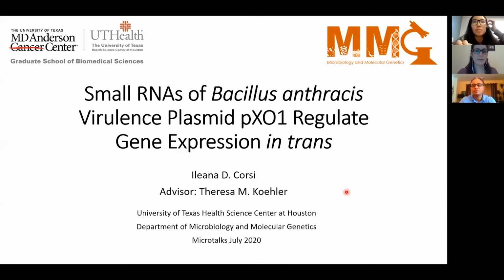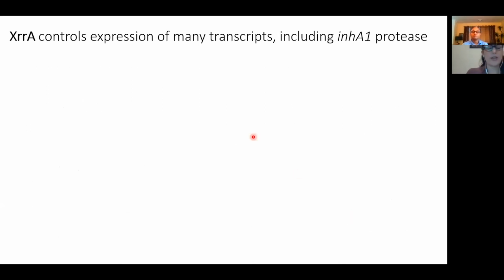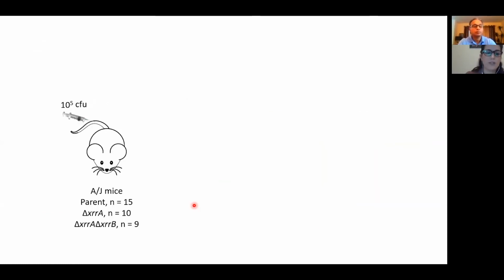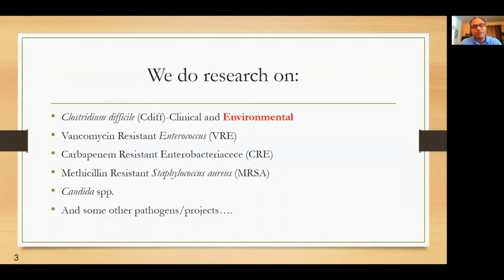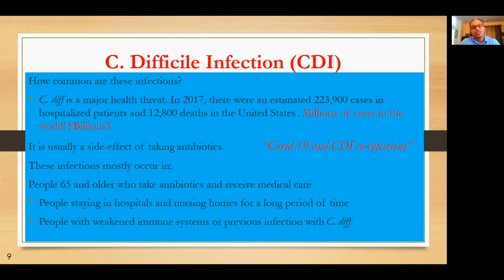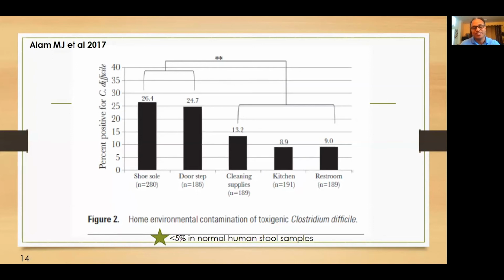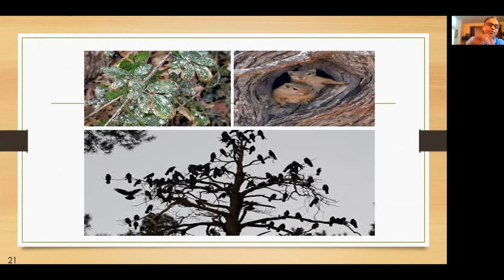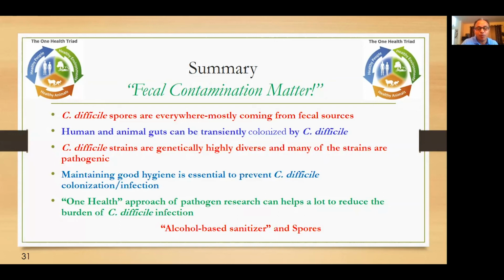MicroTalks - July 2020 - Microbial Pathogenesis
This is our first recorded Microtalk seminar, a microbiology focused seminar series organized by Students and Postdoc in the Texas Medical center.

This video features the virtual talks from:

-Ileana Corsi, PhD Candidate at University of Texas McGovern Medical School-Houston - Lab of Theresa M. Koehler "Small RNAs of Bacillus anthracis Virulence Plasmid pXO1 Regulate Gene Expression in trans"

-M. Jahangir Alam, Ph.D. Assistant Professor-Research/Microbiologist at University of Houston College of Pharmacy "C. difficile infection (CDI): Sources of the pathogen around us"